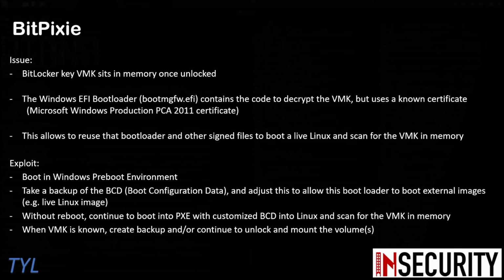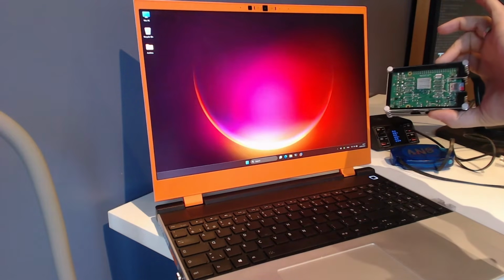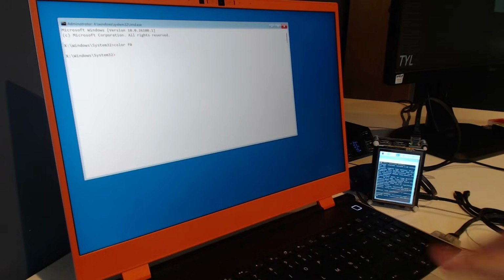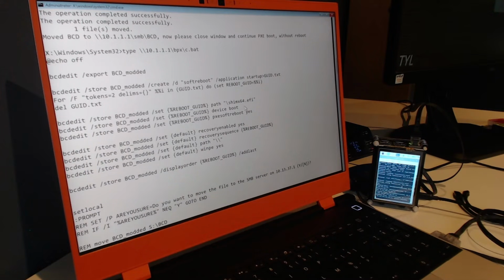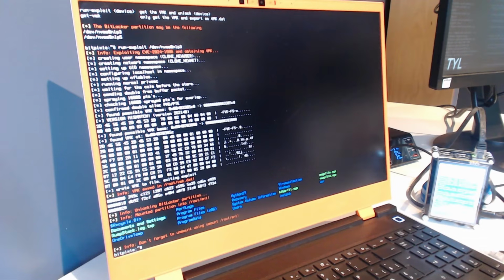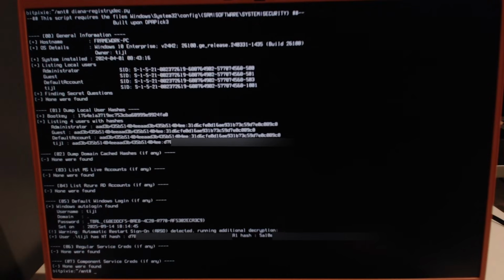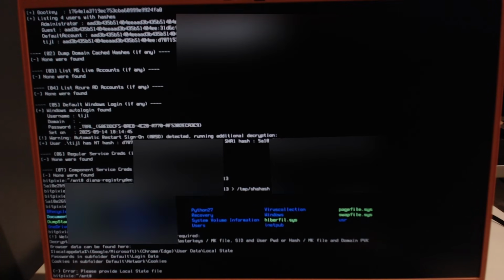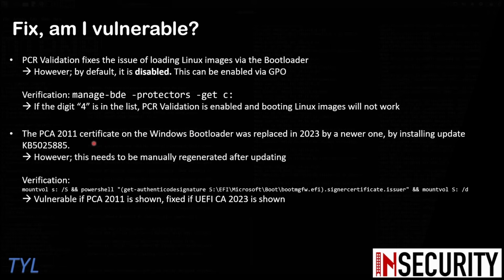[Eng] EP17 - Bitpixie Bitlocker Software Bypass Demo (CVE-2023-21563/CVE-2024-1086)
Windows BitLocker bypass in software-only, codenamed "Bitpixie" (CVE-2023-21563 & CVE-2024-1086)

00:00 Intro
00:40 Theoretical portion
03:40 Bitpixie demo
17:53 Post Exploitation demo
28:05 Mitigation

Verify for yourself, open an elevated CMD window:
manage-bde -protectors -get c:
If the PCR list contains "4", Bitpixie is mitigated
Or
mountvol s: /S && powershell "([System.Security.Cryptography.X509Certificates.X509Certificate]::CreateFromSignedFile('S:\EFI\Microsoft\Boot\bootmgfw.efi')).issuer" && mountvol S: /d
If the result shows anything more recent than "PCA 2011", Bitpixie is mitigated